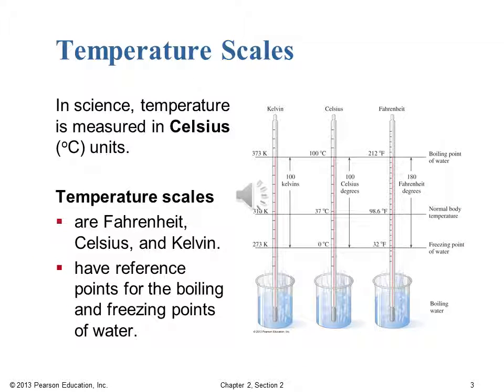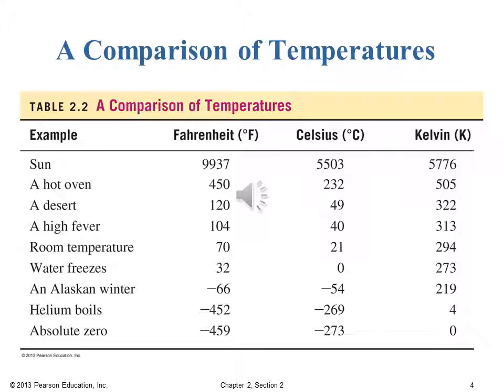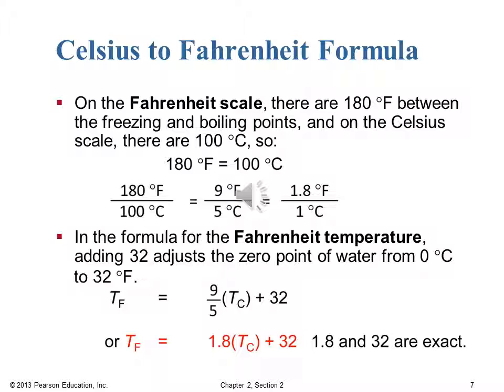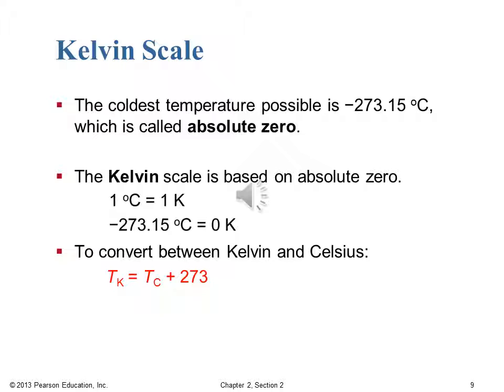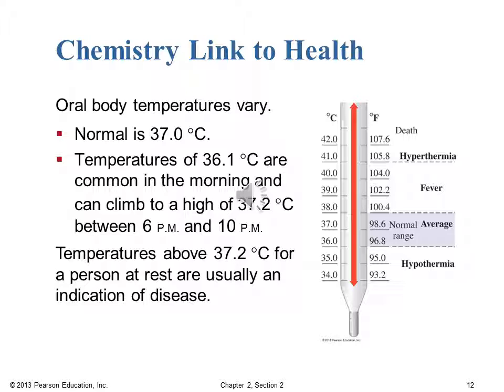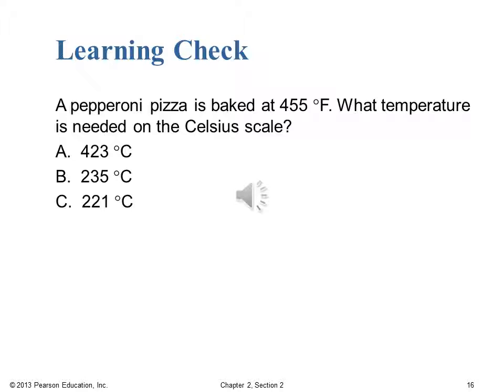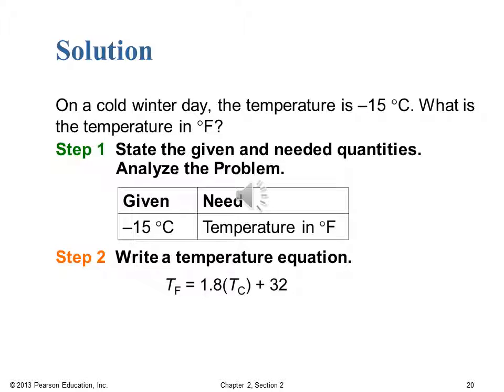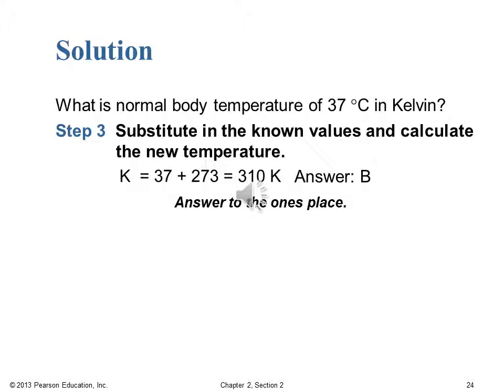2 2 Temperature